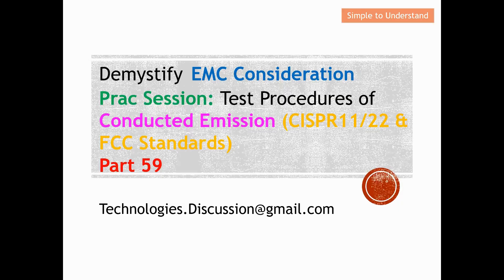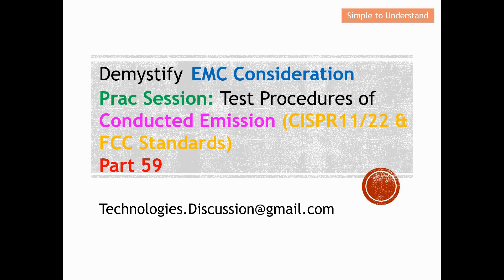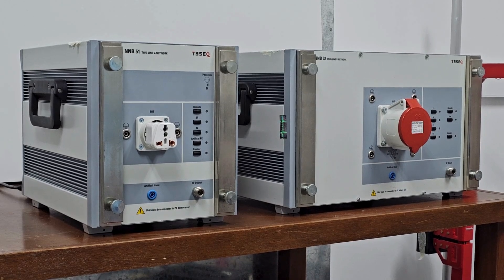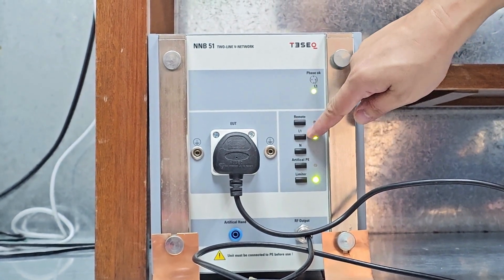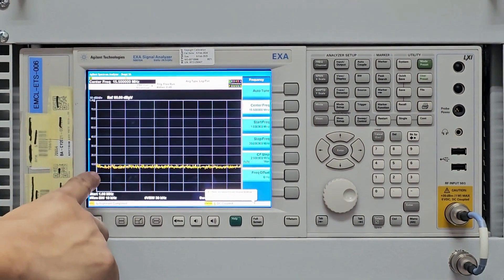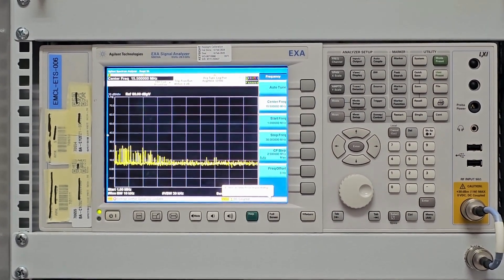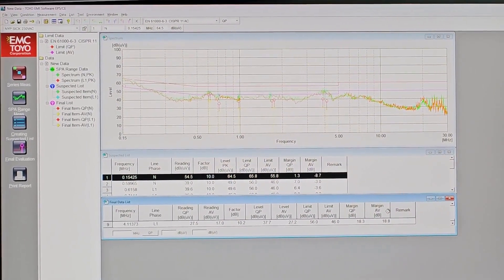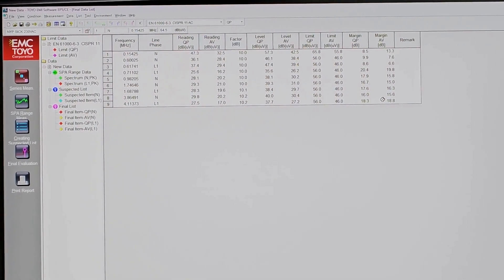EMC #59. Practical Setup & Conducted Emission Testing for CISPR 11 (EN 55011) & CISPR 22 (EN 55022)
Conducted Emission Testing: A Comprehensive Demo on CISPR 11/22 & FCC Standards.

Conducted Emission (CE) testing is an essential aspect of ensuring that electronic devices and equipment meet regulatory standards for electromagnetic compatibility (EMC). This practical session focuses on the standards CISPR 11 (EN 55011) and CISPR 22 (EN 55022), which are widely used for EMC compliance testing.

Overview of Conducted Emission (CE)
Conducted emissions are unwanted electromagnetic disturbances generated by electrical and electronic devices that propagate along the power lines or signal lines. These emissions can cause interference with other electronic equipment and communication systems. The goal of CE testing is to measure and limit these emissions to acceptable levels defined by regulatory standards.

CISPR 11 (EN 55011)
CISPR 11 (also known as EN 55011) is an international standard that applies to industrial, scientific, and medical (ISM) equipment. It defines the limits and measurement methods for the radio frequency disturbances (conducted and radiated) from ISM equipment.

Key Points:
Frequency Range: 150 kHz to 30 MHz for conducted emissions.
Equipment Classes:
Class A: Equipment suitable for use in all establishments other than domestic and those directly connected to a low voltage power supply network which supplies buildings used for domestic purposes.
Class B: Equipment suitable for use in domestic establishments and in buildings directly connected to a low voltage power supply network which supplies buildings used for domestic purposes.
Measurement Methods: Using a Line Impedance Stabilization Network (LISN) to measure conducted emissions on power lines.
CISPR 22 (EN 55022)
CISPR 22 (also known as EN 55022) is a standard that applies to information technology equipment (ITE). It specifies the limits and methods of measurement for radio disturbance characteristics.

Key Points:
Equipment Categories:
Class A: Equipment intended for use in all establishments other than domestic and not directly connected to a low voltage power supply network which supplies buildings used for domestic purposes.
Class B: Equipment intended for use in domestic establishments and directly connected to a low voltage power supply network which supplies buildings used for domestic purposes.
Measurement Methods: Similar to CISPR 11, conducted emissions are measured using a LISN.
Practical Session Outline
Introduction to EMC and Conducted Emission

Overview of EMC principles.
Importance of conducted emission testing.
Understanding the Standards

Detailed review of CISPR 11 and CISPR 22 standards.
Key differences and similarities between the standards.
Test Setup and Equipment

Description of test equipment: LISN, EMI receiver, and other necessary tools.
Proper setup of the test environment.
Conducted Emission Testing Procedure

Step-by-step guide to performing conducted emission tests.
Calibration and verification of test equipment.
Measurement of emissions on power lines.
Recording and analyzing results.
Interpreting Test Results

Understanding the test reports.
Comparing results against standard limits.
Identifying and mitigating sources of excessive emissions.
Compliance and Certification Process

Steps to achieve compliance with CISPR 11 and CISPR 22.
Documentation and reporting requirements.
Certification process and regulatory bodies.
Hands-On Practice

Participants perform conducted emission tests on sample equipment.
Analyzing and discussing the results.
Troubleshooting and applying mitigation techniques.
Conclusion
This practical session provides a comprehensive understanding of conducted emission testing according to CISPR 11 and CISPR 22 standards. By the end of the session, participants will be equipped with the knowledge and skills to perform CE tests, interpret the results, and ensure compliance with EMC regulations.